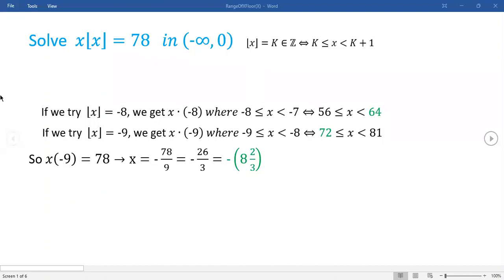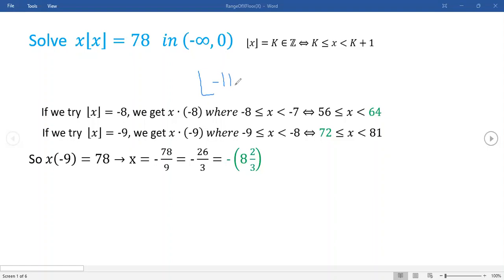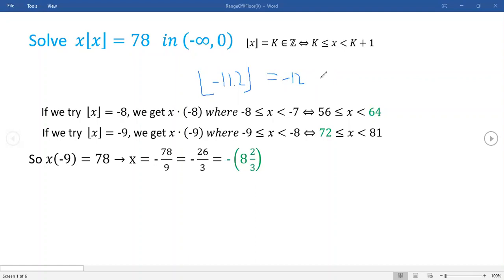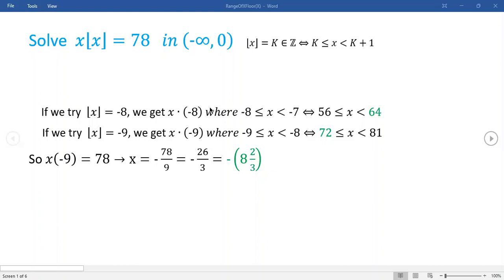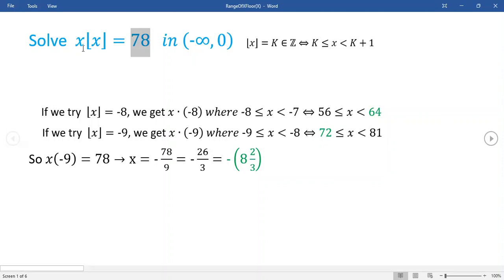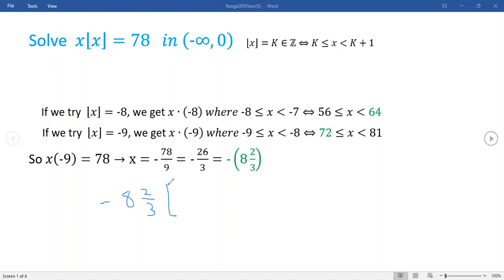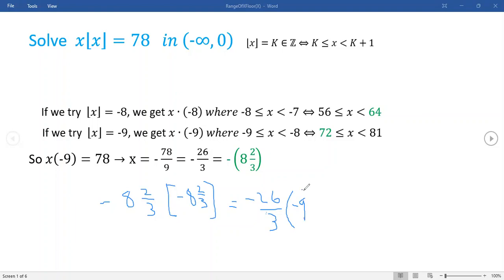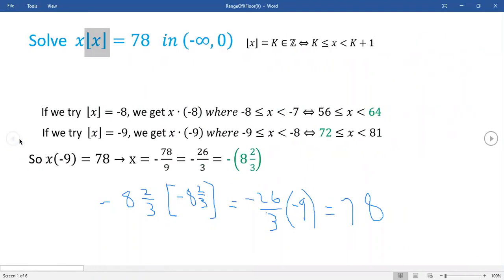Solution in the interval (minus infinity, 0) presented for xfloor(x) = 78 , Floor Equation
Floor Equation x times the floor of x equals 78 has a single negative solution and no positive solutions. Georgia native Zura   Sultanishvili did great job of analytically showing this to be true without the aid of graphing Software or technology. Floor equations behave differently for negative solution intervals because a "larger negative number" is less than a "smaller negative number" which is sometimes confusingly resolved by having to mention the magnitude of the absolute value!